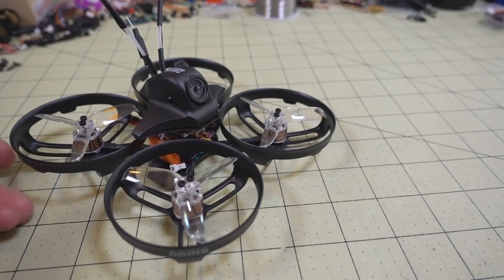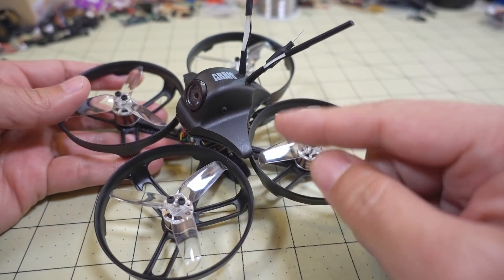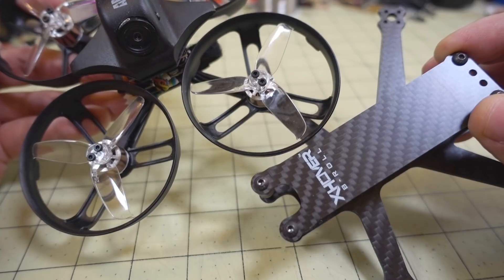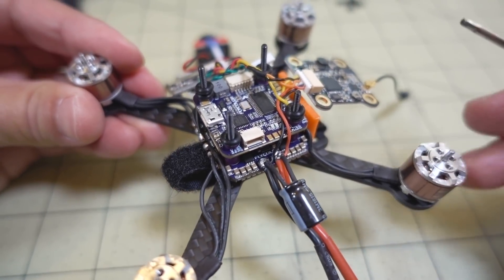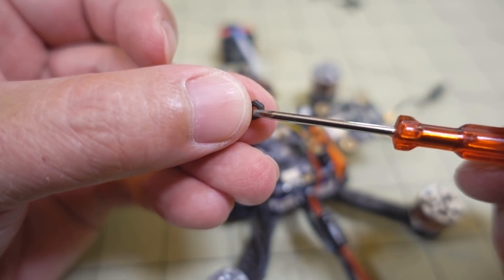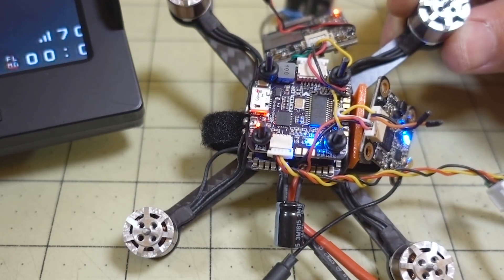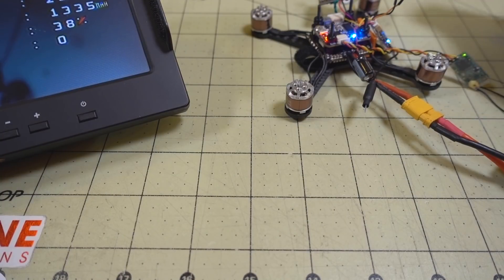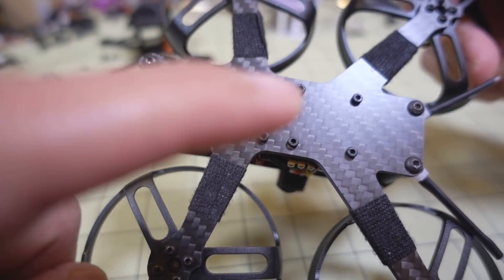Drone Lemonade #7 🍋 ARRIS Observer "CineWhoop" to XHover BROLL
I take apart this model and diagnose what went wrong with it.  After discovering the issues, I now have a good, flyable cinewhoop 😀

✔️If you just want the parts to build this drone yourself...

I'm not sure where to get the prop guards,

▼ Tools
63/37 Solder

Bitcoin - 12Y5vysDMvgqX4Z7h7iRTsgwWoCNwv9MPs
Ethereum - 0xD8f3758678F3d93539F804e36811f0A04B0D047F
Litecoin - LcyGPS2f3NZxWU6BRkCJ5qdk1zV6jUCtn8